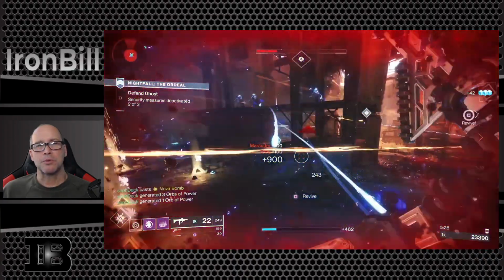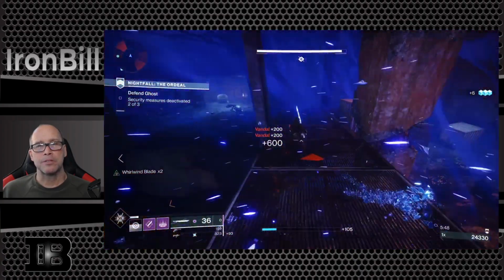Two-Primary Taboo Shattered!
I have clanmates who eschew a two-primary build as something only noobs do. I might or might not be a noob, but this video shows how effective a two-primary system can be under the right circumstances.

I'm also going a bit off-meta for differing reasons. This is an alt account character, underleveled, and possessing few critical mods. The base stats of the weapons and my year-one abilities (Void) carry the Nightfall.